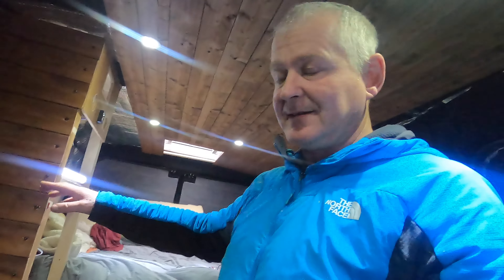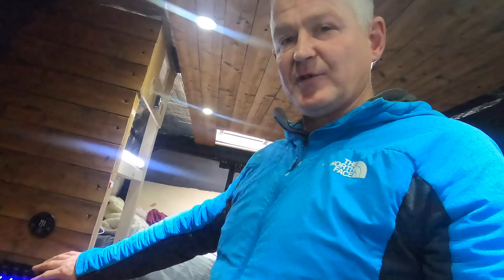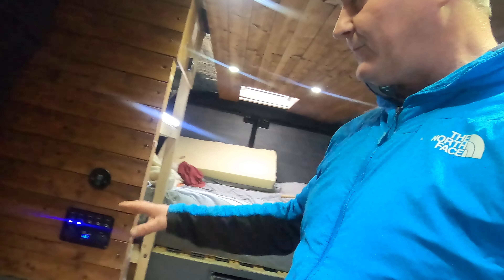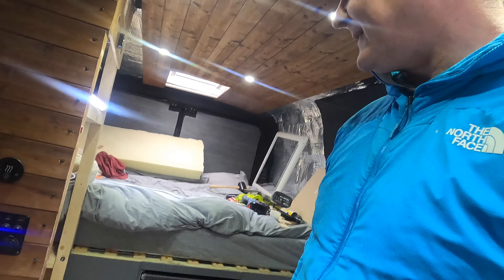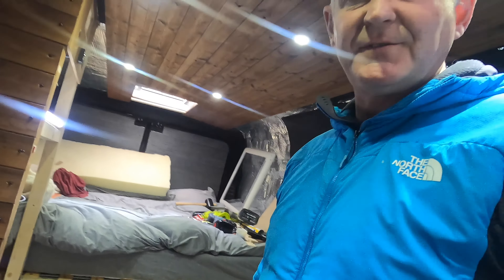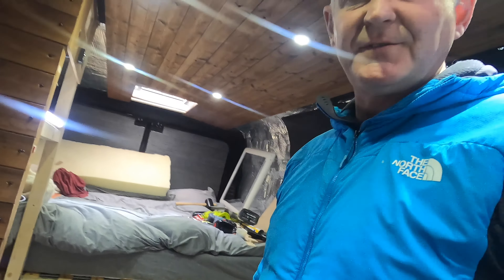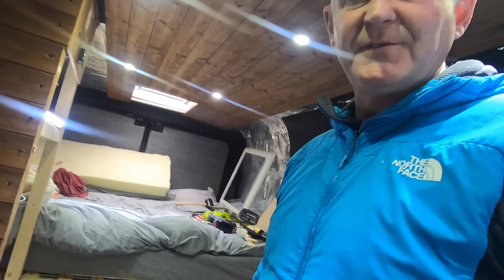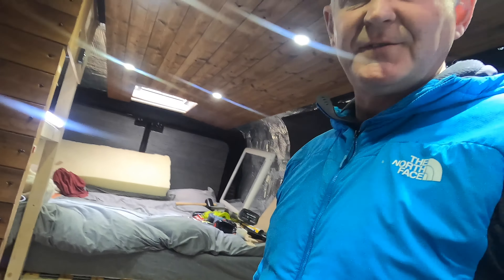HOW TO CONVERT A VAN TO VAN LIFE - VAN LIFE UK - PEUGEOT BOXER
We've been back a few days and working on the van again as we only have 49 days left till our planned departure to Europe date. So far we have fitted the 4G antenna and passed the wiring through, relocated the control panel and heating control, made a massive gain on the cladding of the ceiling and added a rain gutter above the sliding side door. Making good progress again now, so we can be van ready to hit Europe and live our dream of roaming and living the van life off grid.

● BUY US A COFFEE OR DOG SNACKS ●

On here you will find lists of all the items that I currently use in my van. If you purchase any of these using my links, I receive a small percentage at no extra cost to you